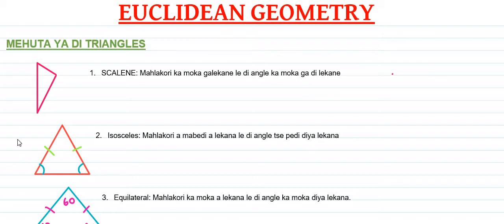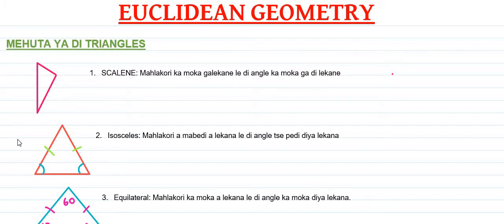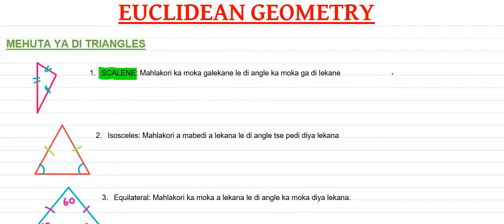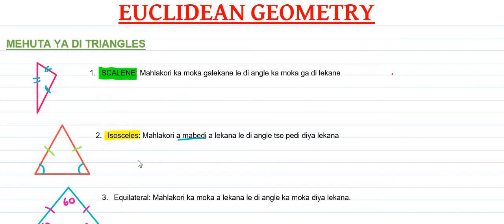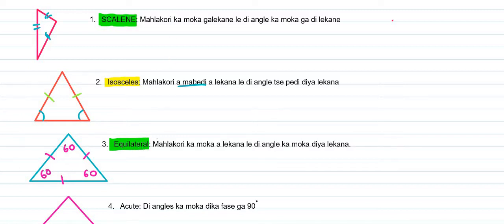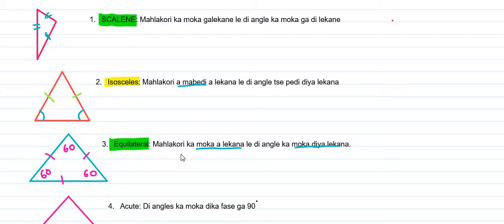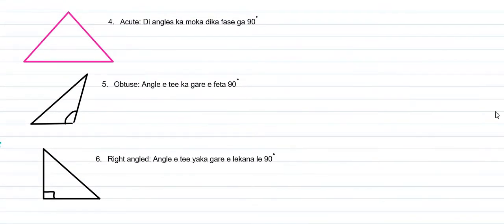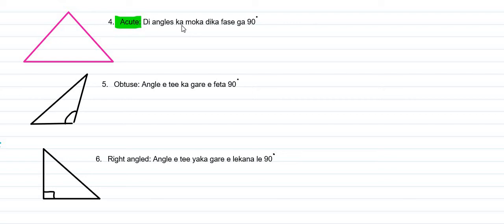GRADE 12 EUCLIDEAN GEOMETRY CLASSIFICATION OF TRIANGLES CODESWITCHING IN SEPEDI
This video explain fundamental basic of what you need to know of Euclidean Geometry before solving circle theorems, codeswitching in South African indigenous language sepedi.